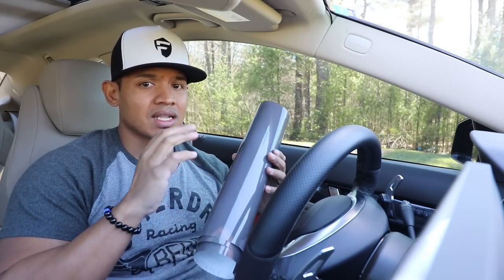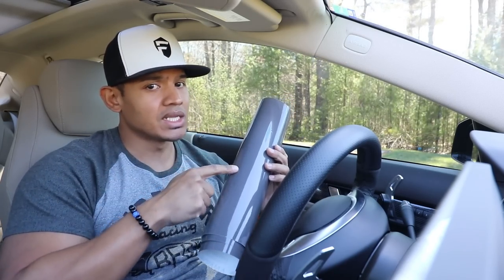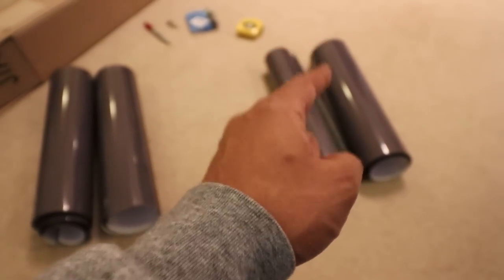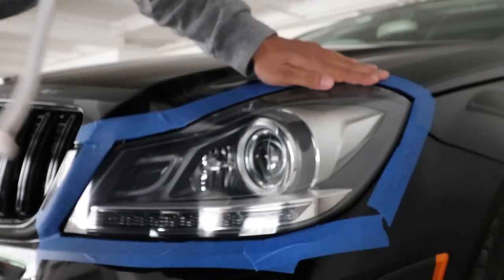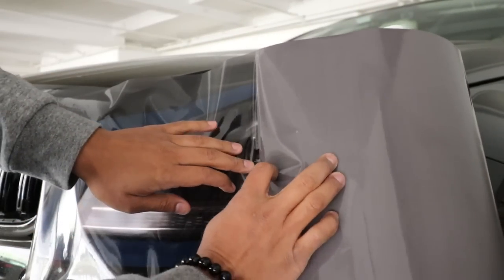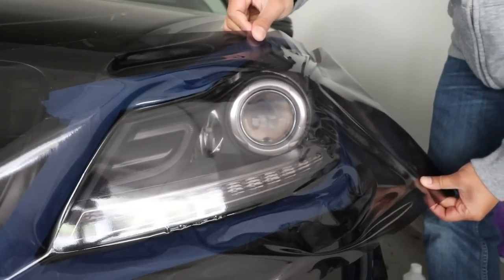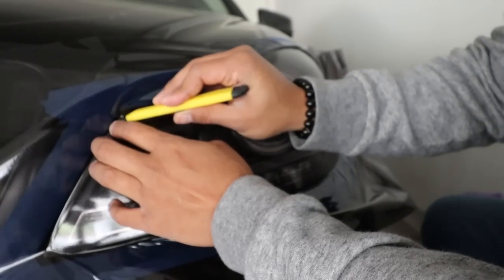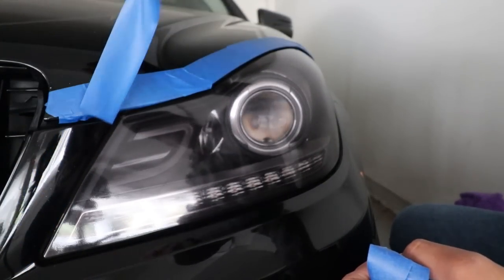Vivvid Light Smoke tint for my Mercedes headlights. Installs just like vinyl wrap!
In this video, I show how I tinted my Mercedes-Benz C-Class W204 C204 C250 C300 C350 C63 Headlights using a glossy light smoke Air-Fit tint film from Vivvid Vinyl designed specifically for headlights and taillights.

All of the videos on this channel are for entertainment viewing purposes only. Due to factors beyond the control of FlexxAlexander, I cannot guarantee against improper use or unauthorized modifications of this information. FlexxAlexander assumes no liability for property damage or injury incurred as a result of any of the information contained in this video. Use this information at your own risk. FlexxAlexander recommends safe practices when working on vehicles and or with tools seen or implied in this video. Due to factors beyond the control of FlexxAlexander, no information contained in this video shall create any expressed or implied warranty or guarantee of any particular result. Any injury, damage, or loss that may result from improper use of these tools, equipment, or from the information contained in this video is the sole responsibility of the user and not FlexxAlexander.